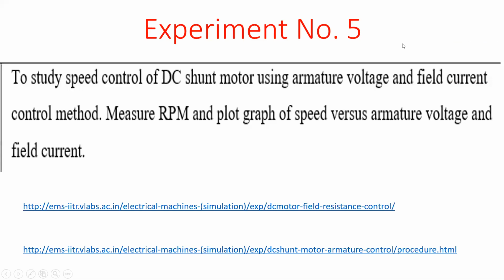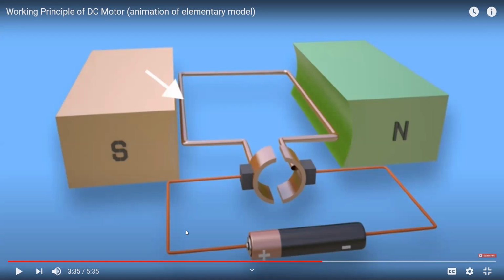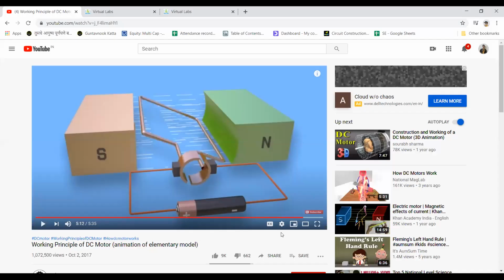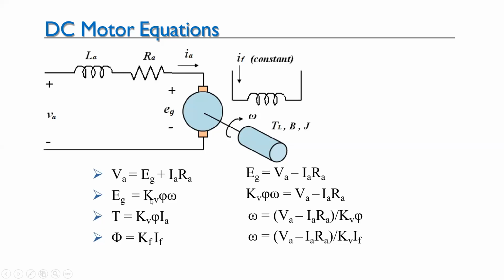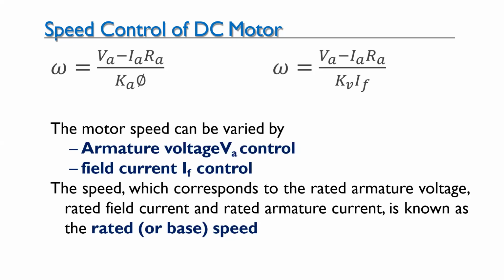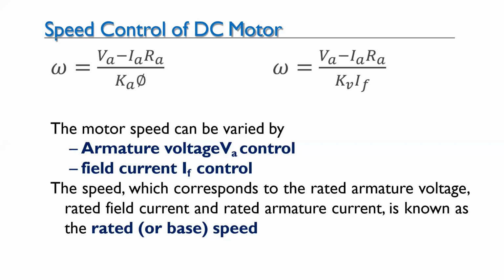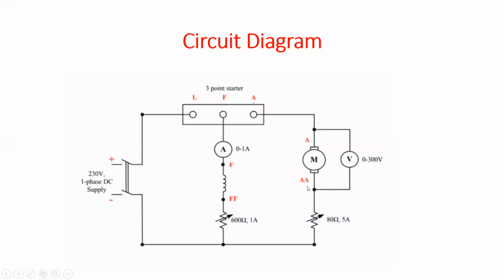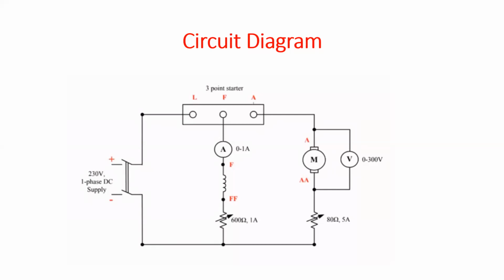Speed Control of DC shunt Motor (Part 1)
Speed control of DC shunt motor can be controlled by two methods:
1) By controlling the armature voltage (speed is controlled below rated speed)
2) By field weakening method (speed is controlled beyond rated speed)